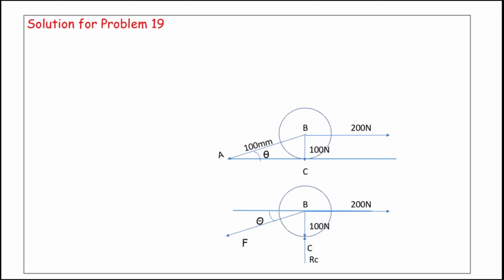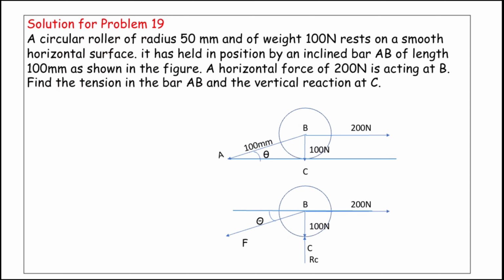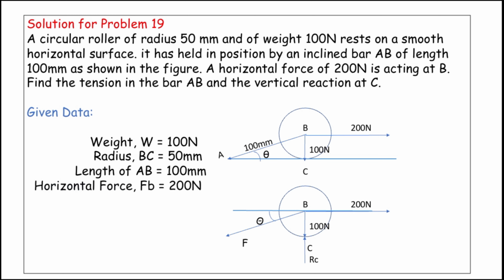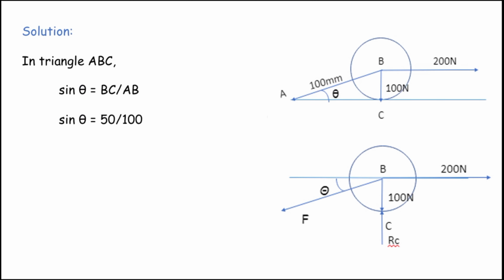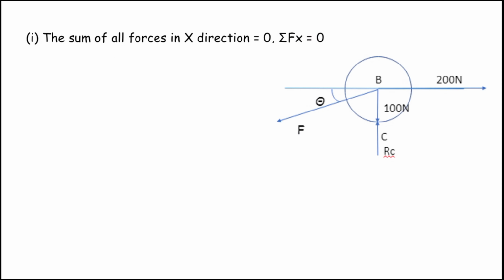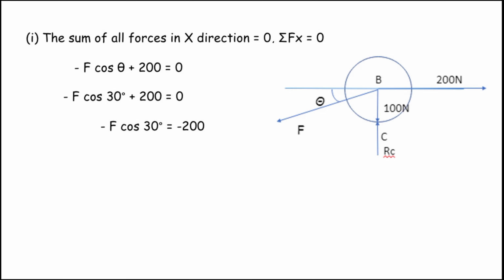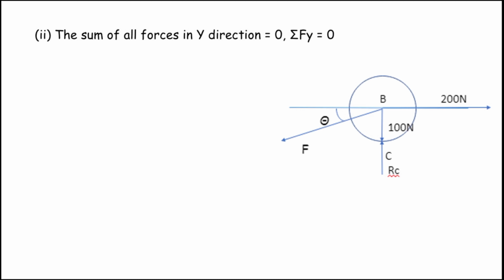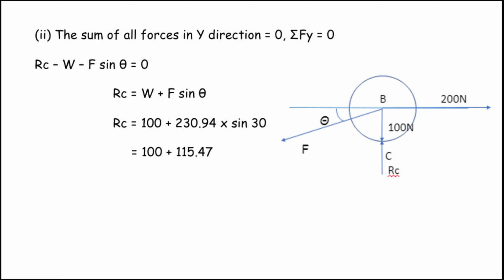Strength of Materials Part 6 Class 19 in English for Diploma in Mechanical & Automobile Engg Student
Strength of Materials Part 6 Class 19 in English language for Polytechnic college, Diploma in Mechanical & Automobile Engineering Students. This video covers the topic of Unit 1 Chapter 1 Solution for Problems no.19 of 20.